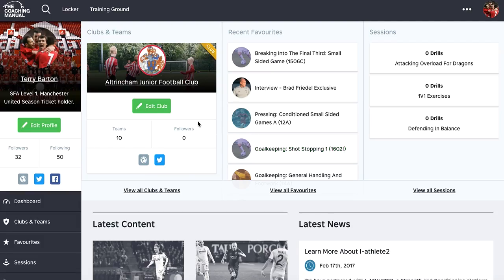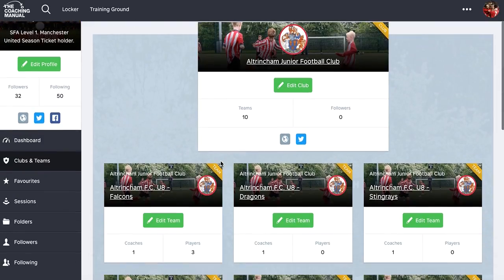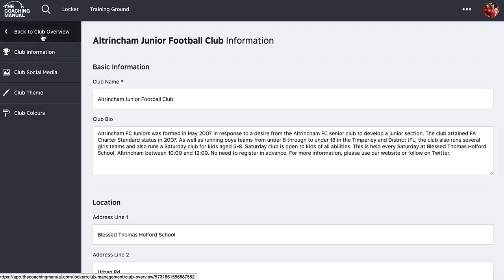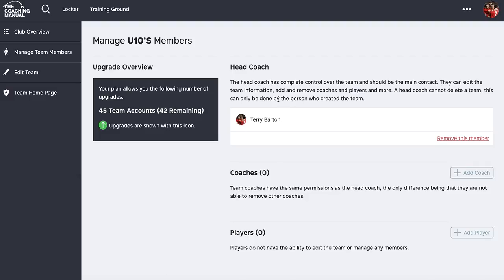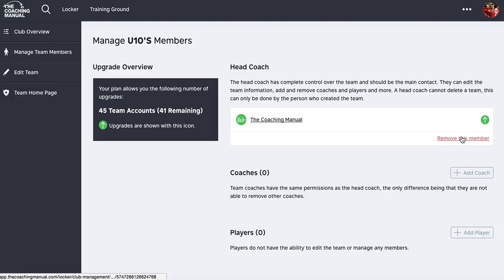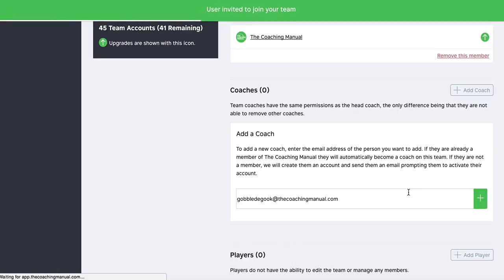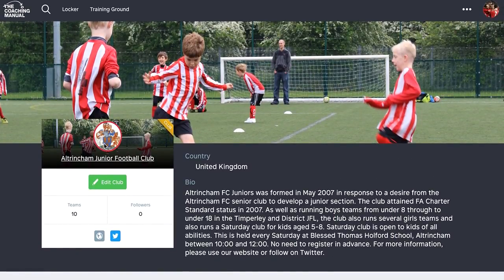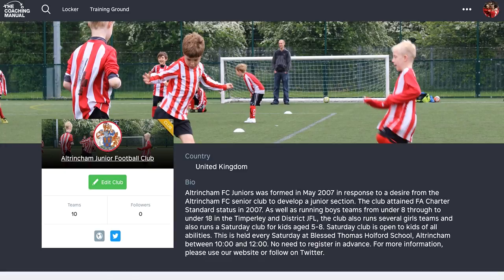Club Set Up